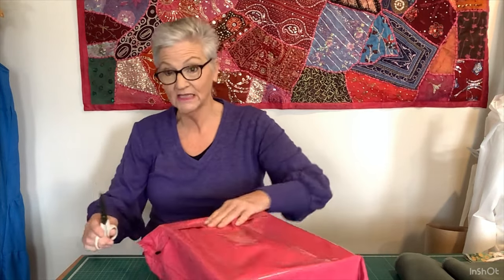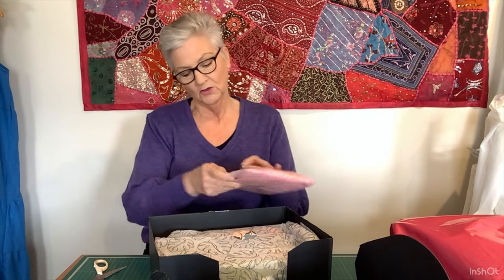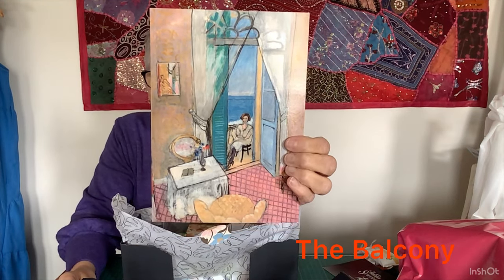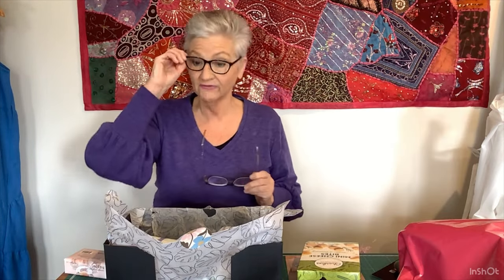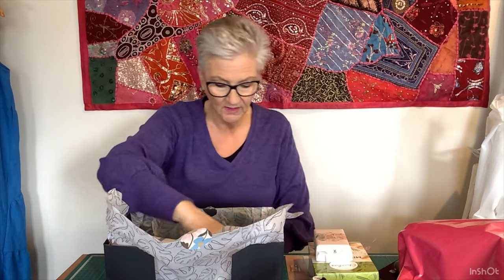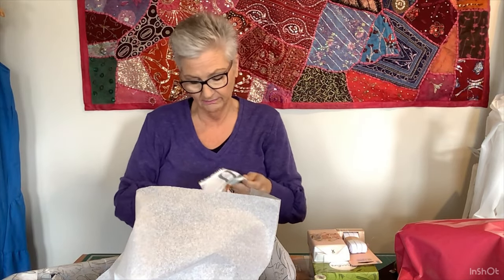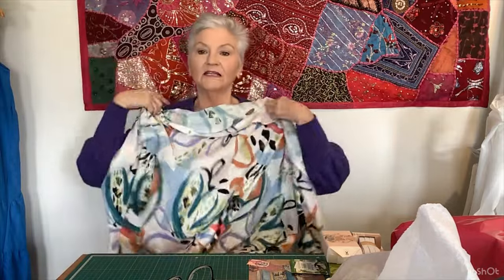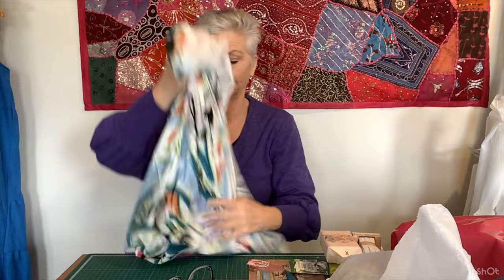The Artist’s Muse Bespoke Box unboxing from The Dahlia Sewciety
Hello everyone and thank you for joining me today for the unboxing of the “Artist’s Muse Bespoke Box” from The Dahlia Sewciety, this bespoke box theme is based on the artist Henri Matisse; a lover of colour and shape.